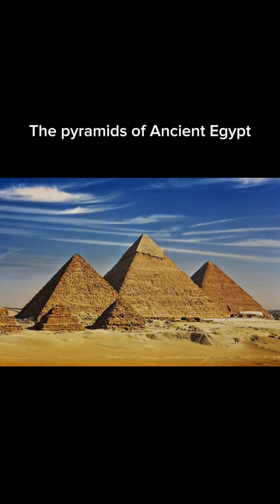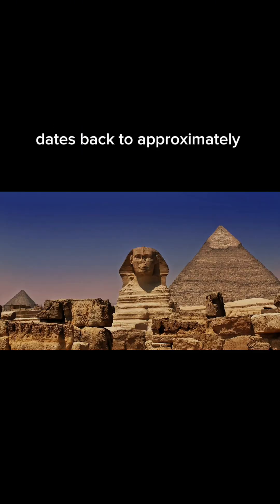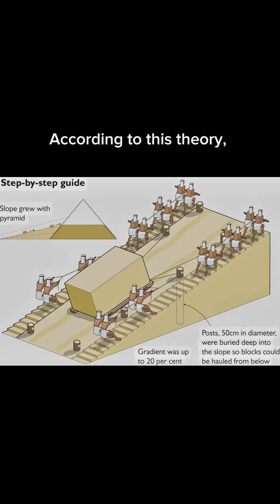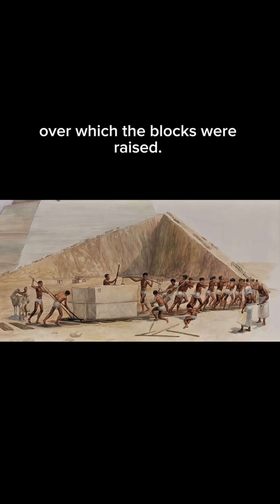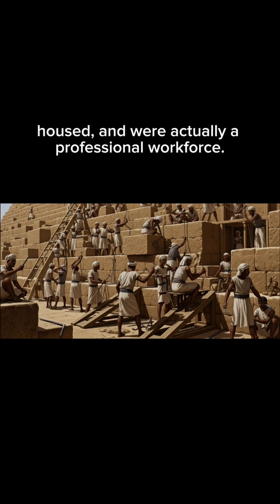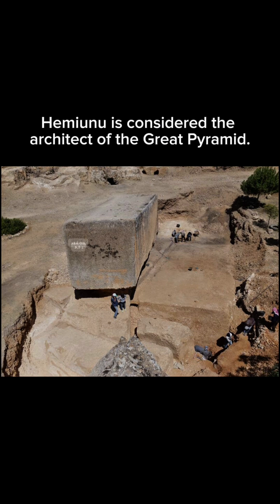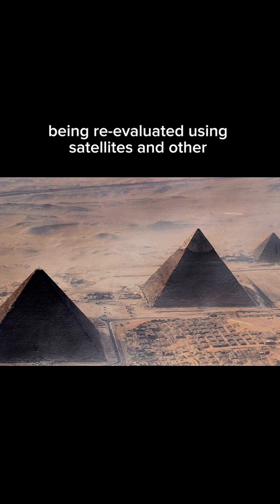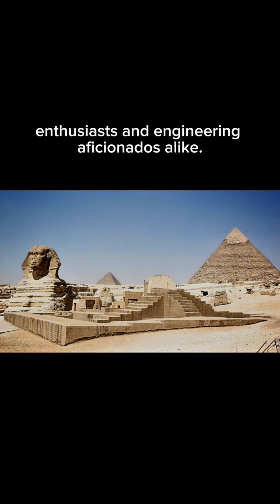THE MYSTERY OF PYRAMID CONSTRUCTION: ANCIENT ARCHITECTURE AND ENGINEERING MARVEL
Dive into the astounding world of ancient Egyptian engineering as we unravel the secrets behind the construction of the pyramids. Explore the materials, methods, and ingenious planning that have fascinated historians, archaeologists, and engineers for centuries. This video takes you on a journey through time to understand how these monumental structures, particularly the Great Pyramid of Giza, were built with unparalleled precision. Discover the role of visionary architects like Hemiunu and see how modern technology is giving new insights into these ancient wonders. Join us in this thrilling exploration of one of history's greatest architectural feats!